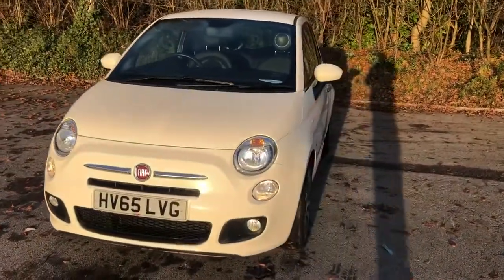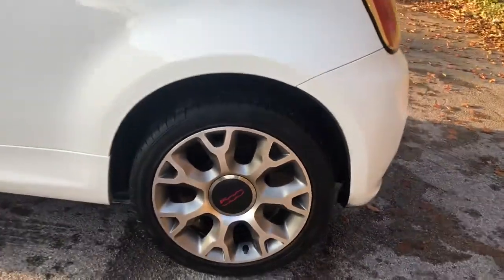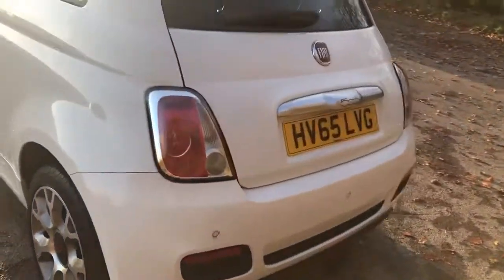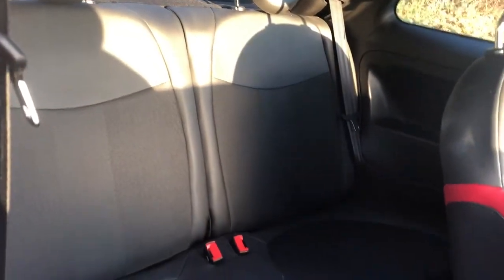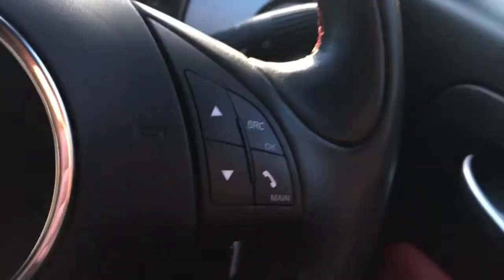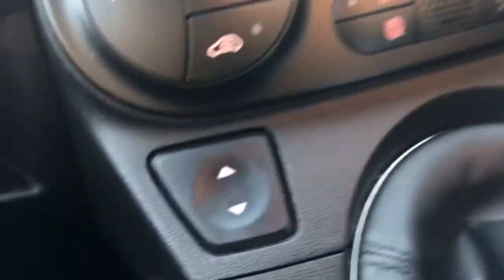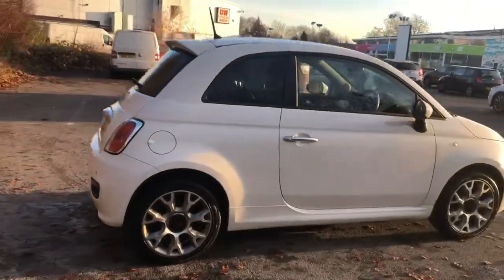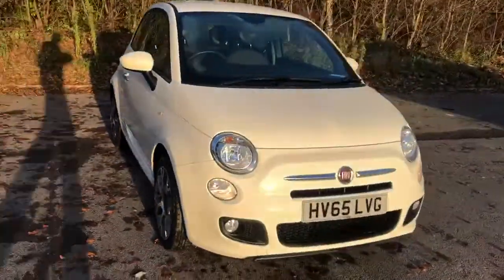HV65LVG FIAT 500 1.2 S 3dr